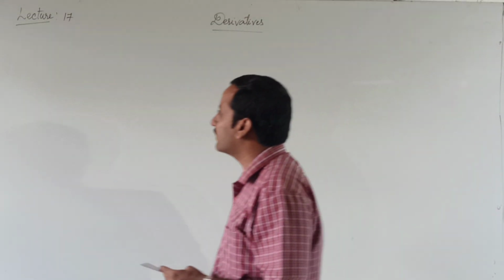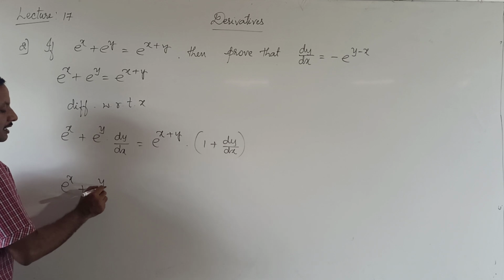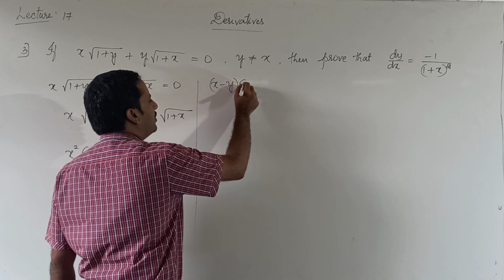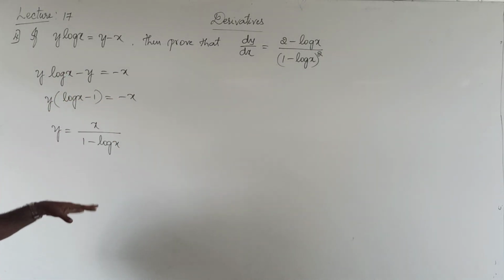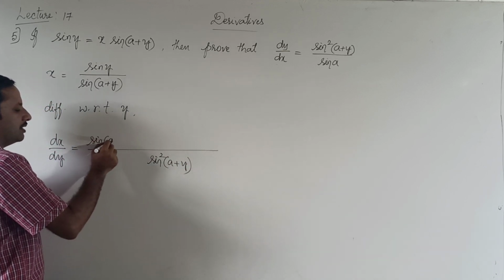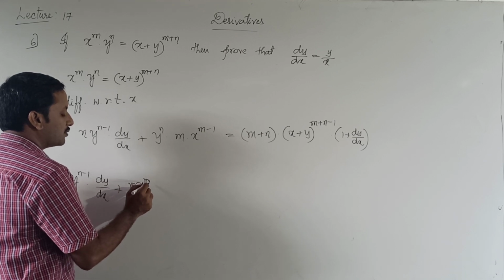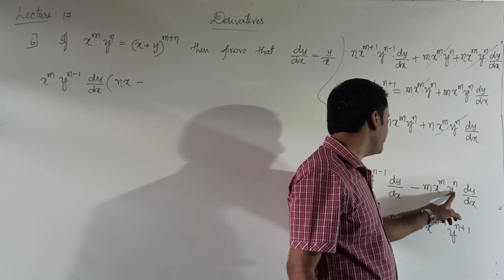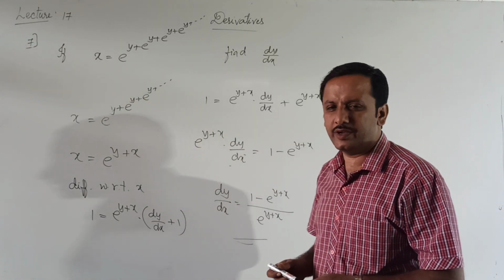LECTURE-17 | CONTINUITY & DIFFERENTIATION | II PUC MATHEMATICS | BY SUMANTH SIR.